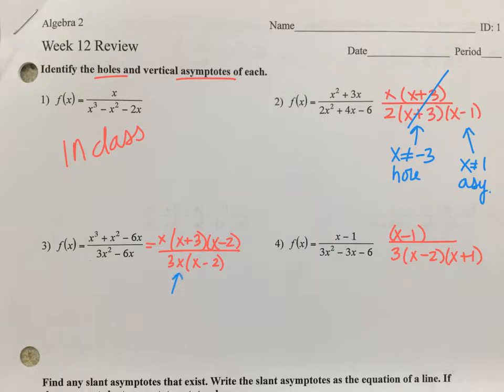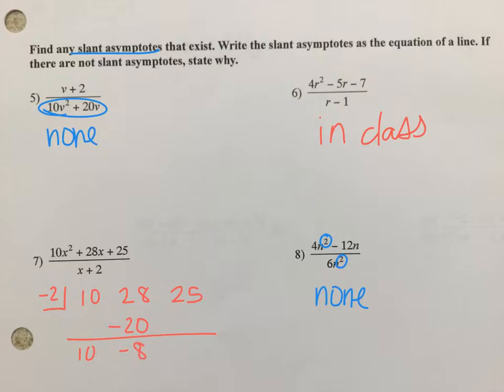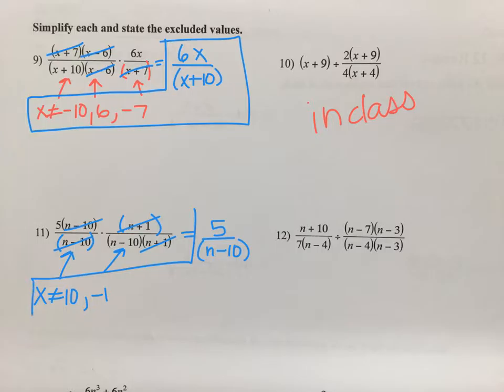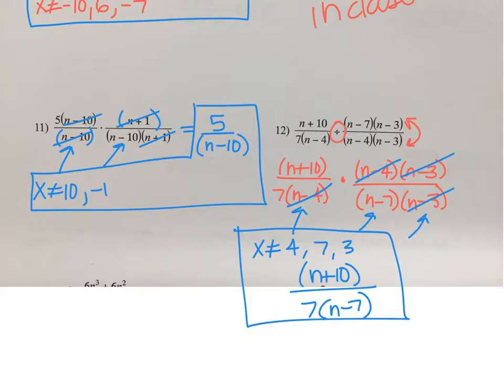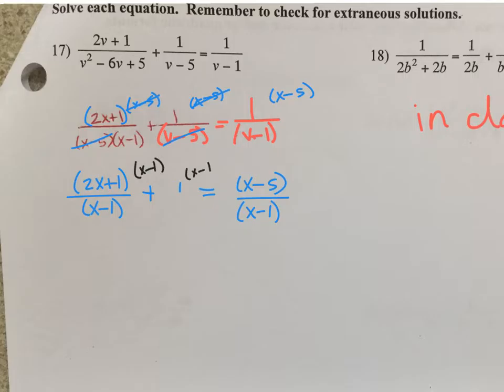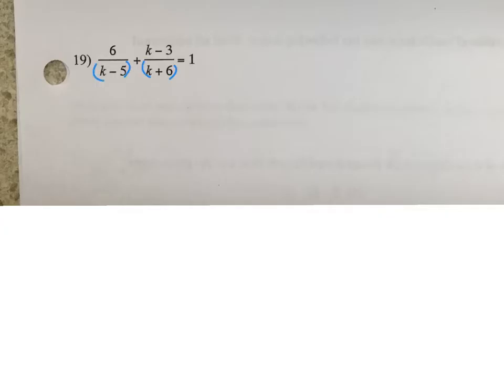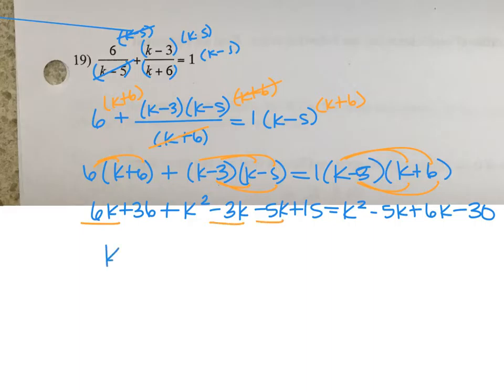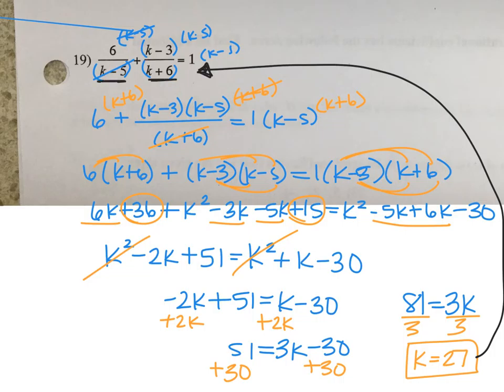week 12 review alg2